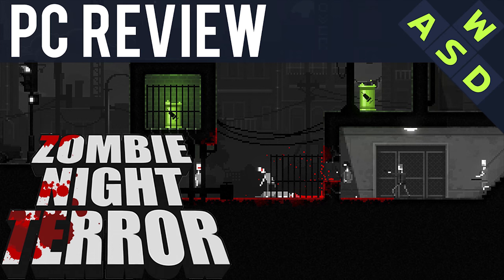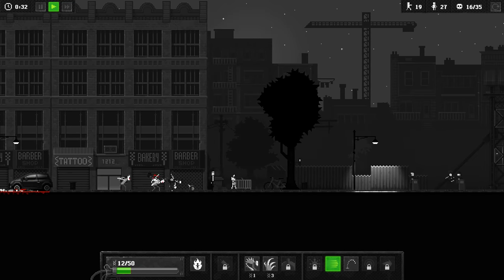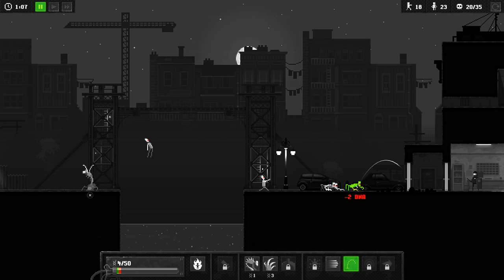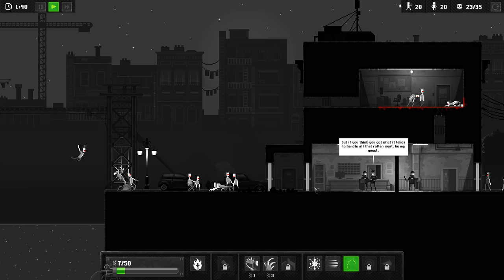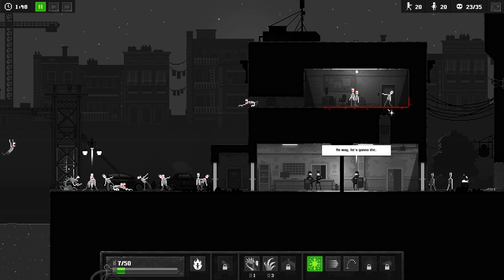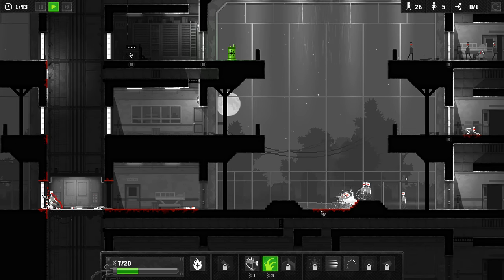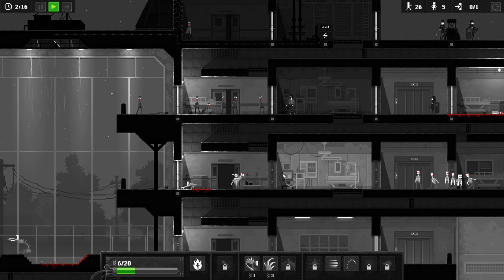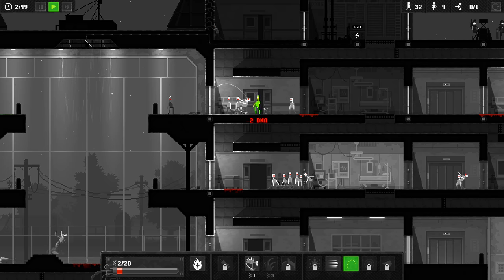Zombie Night Terror Review | PC Gameplay and Performance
This video was done using review code provided by the developer.

This is a gameplay and performance review of Zombie Night Terror on PC.  The game was developed by NoClip and released July 20th on Steam and GOG for $13 USD.

"Prepare yourself for the most thrilling night of your life! Something strange has happened and people everywhere are turning into blood thirsty walking corpses. But guess who’s the brains behind this hungry undead army? YOU! So spread this pandemic to wipe humanity off this planet. Because the only way to survive the zombie apocalypse, is to BE the apocalypse!

But the brainless undead are quite dumb… even dumber than you might expect given their lack of grey matter. Because when left to their own devises, they will just endlessly walk forward and fall into permanently deadly booby traps placed by not-so-helpless humans. So to accomplish your mission of world extermination, you will need to help guide them to their next yummy meal. Luckily you can utilize numerous special mutations to make your troops evolve and fulfil their appetite for flesh. But beware! Humans will not facilitate your dark will….they will fight to survive.

Spread terror through 40 levels and enrol more zombies into your undead army. Along the way you’ll have to solve brain tingling puzzles, and fight increasingly powerful foes that are hell-bent on staying alive. The closer you get to total world extinction, the harder survivors will fight to put you in the ground….for good.

Blood, tears, non-sexual moans, inappropriate laughter, and tons of puzzles that will literally blow your brains out... This is Zombie Night Terror!"

PC  Review:

I handle reviews in a mix and match kind of way.  Games will have a full review posted if I can get it done before the release date.  If I miss the release date, most likely there will be a first impressions video which may be followed by a full review if I have time.  These reviews will always follow the same general format for the kinds of content within a game that are reviewed.

This game footage was recorded and reviewed on PC.

16GB of RAM @ 2666MHz
MSI nVidia GTX970
Windows 10 64 bit
Multiple Hard Drive configuration including SSD and Raid0